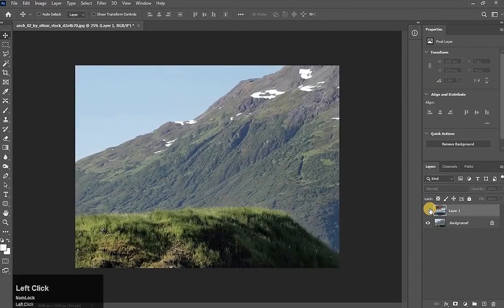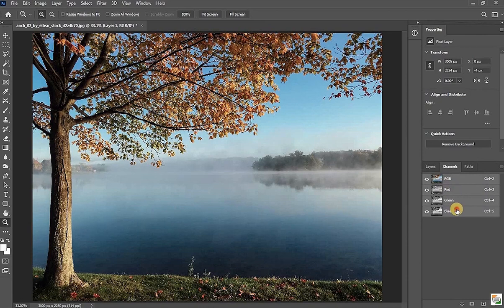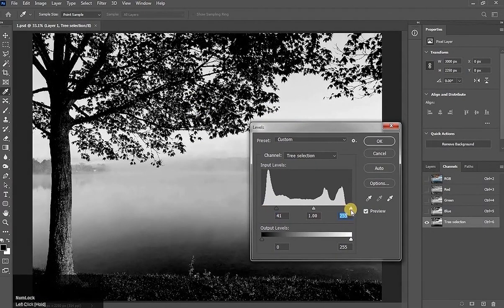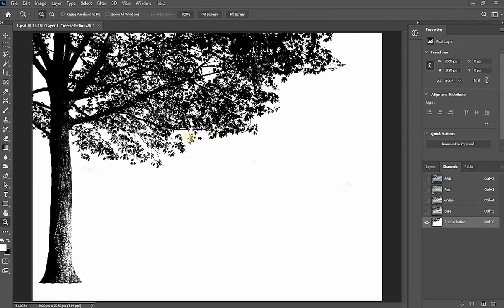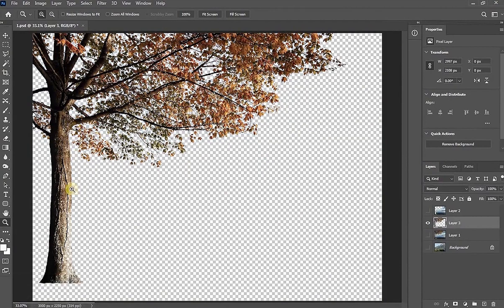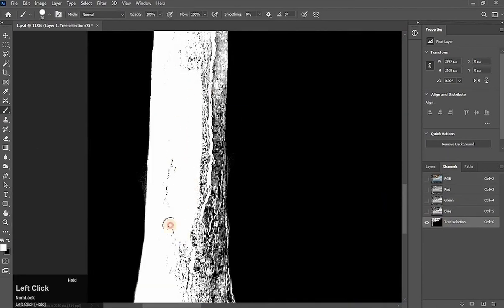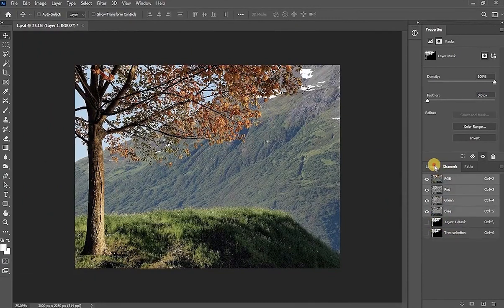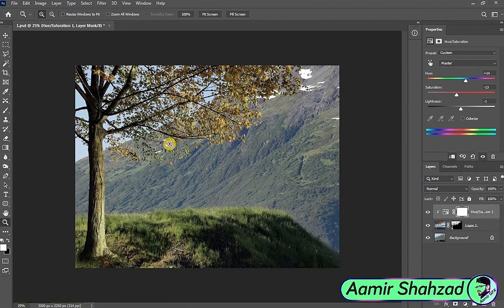How To Select A Tree Using Channels In Photoshop | Alpha Channel In Photoshop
AamirGFX is providing Adobe Photoshop Tutorial

in this tutorial you will learn about how to make selection using channels in photoshop

how to use channels in photoshop
how to use alpha channel in photoshop
how to make selection

picture edit
Photoshop tutorial
Picture Editing
photo edit
photo editing
how to use adobe Photoshop
how to edit picture